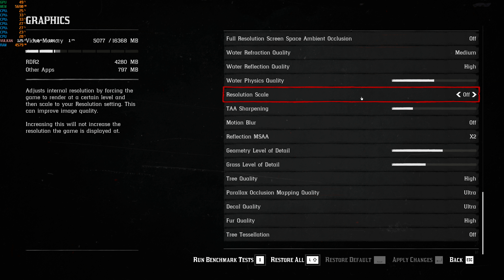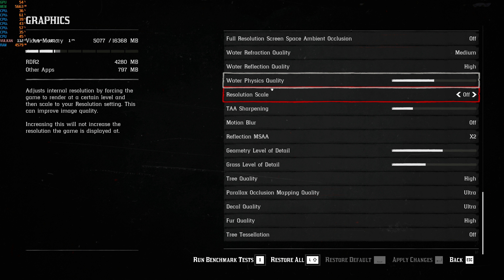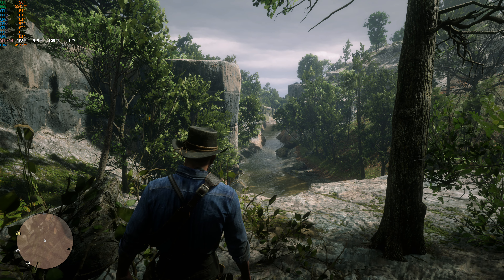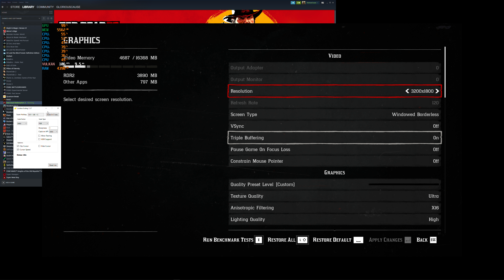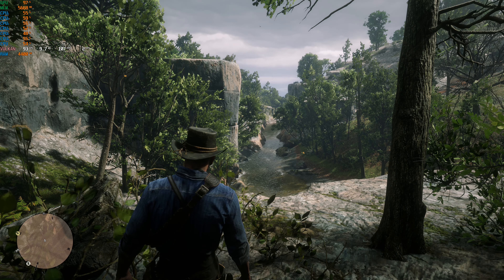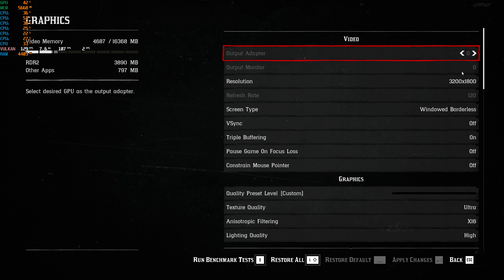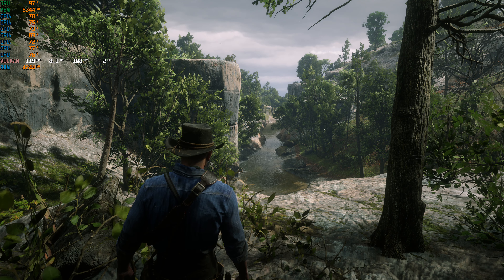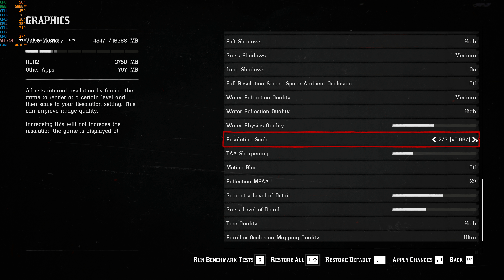Add FSR to RDR2! Lossless Scaling tested VS Internal Resolution Scaling | RX 6800 XT 4K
The Lossless Scaling app can inject FidelityFX Super Resolution (FSR) into any game. But how does it look in Red Dead Redemption 2? And how does it compare vs the game's internal resolution scaling?